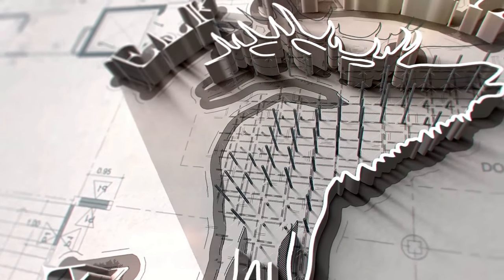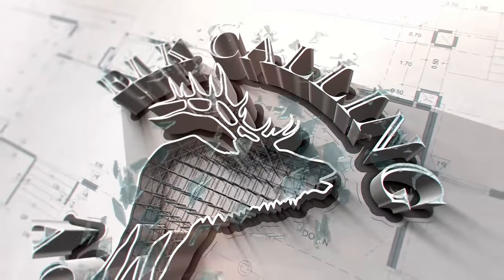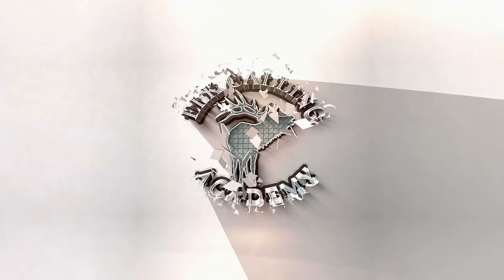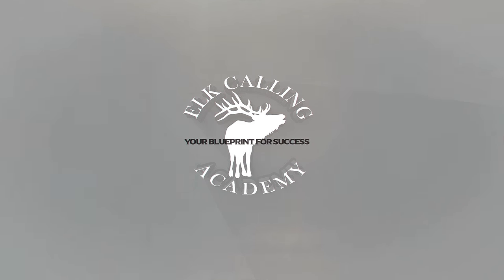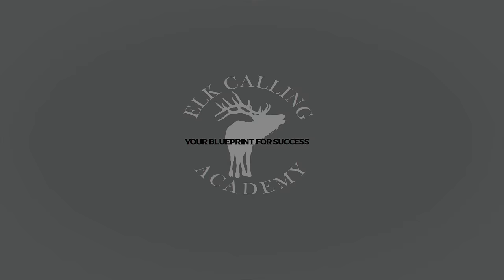How to Bugle | Chapter 3 - Beginners Guide to Elk Calling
Welcome back to the Beginners Guide to Elk Calling. In this Chapter, we will break down How to Bugle on an Elk Diaphragm Reed.

Trusted Gear List